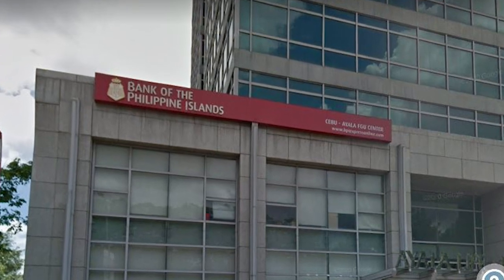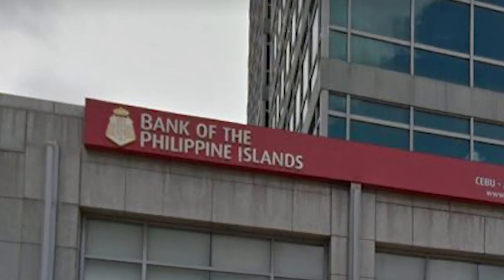How to Open BPI saving dollar account in Philippines?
Sharing to you our experiences on how to open a BPI saving dollar in Cebu, Philippines. Just recently, we opened a bank account and we thinked it will benefit us in the long run and we also provide the requirements. This is our first try at this type of informative video any comments would help us get better.